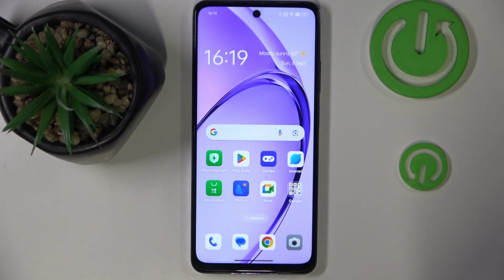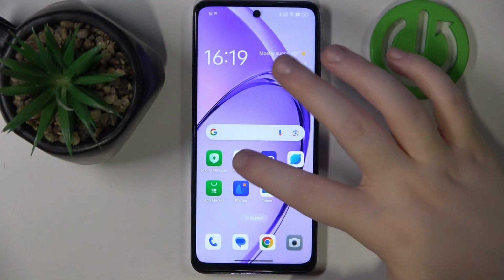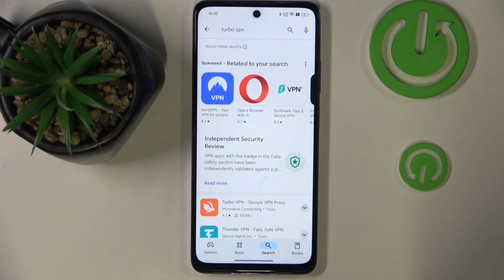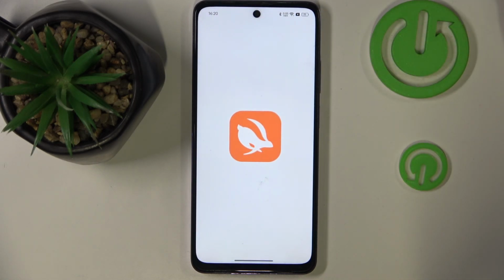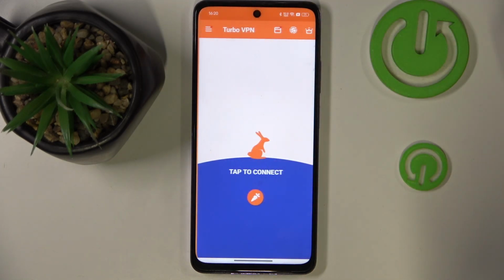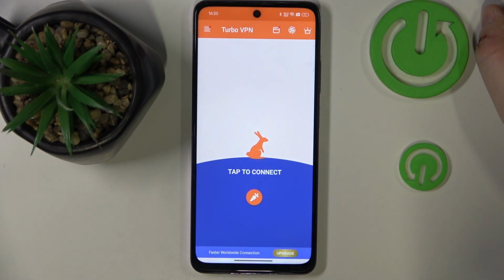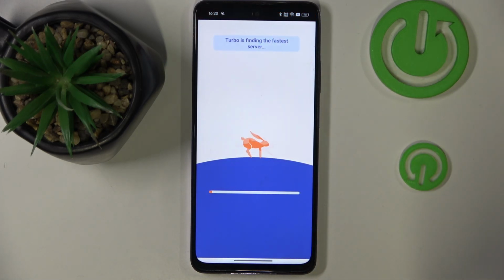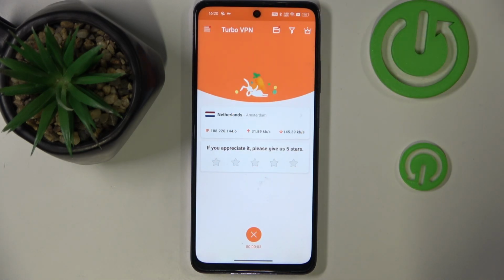How to Set Up a VPN Connection on OPPO K12x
In this video, we guide you through setting up a VPN connection on your OPPO K12x phone using the TurboVPN app. Learn how to download and install TurboVPN, create an account, and configure your VPN settings for secure browsing. We’ll provide step-by-step instructions to help you connect to a VPN server, ensuring your online activities remain private and protected. Whether you’re looking to access geo-restricted content or enhance your online security, this tutorial will help you set up a VPN quickly and easily on your OPPO K12x.

How to connect an OPPO K12x phone to a VPN? How to enable a VPN connection on OPPO K12x? How to install and use the Turbo VPN app in OPPO K12x?